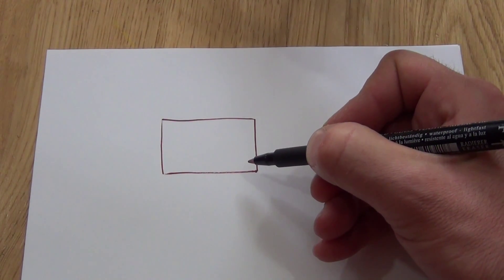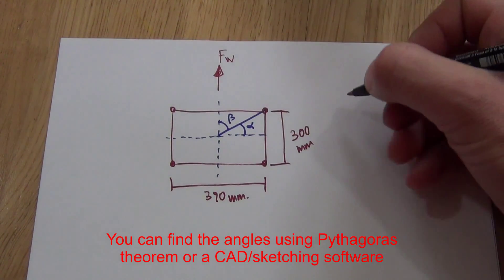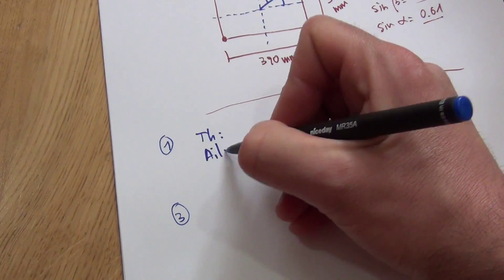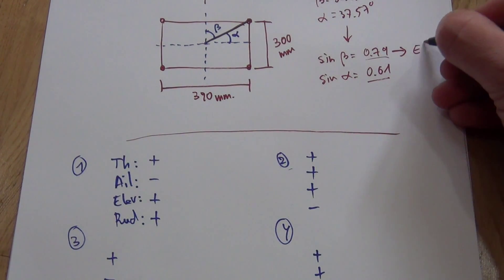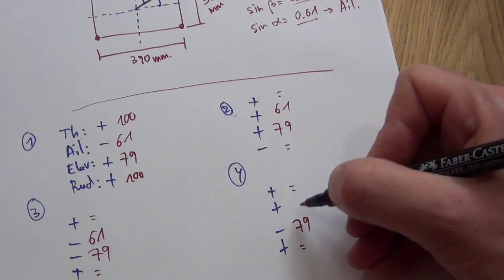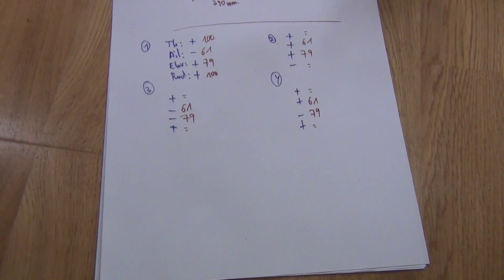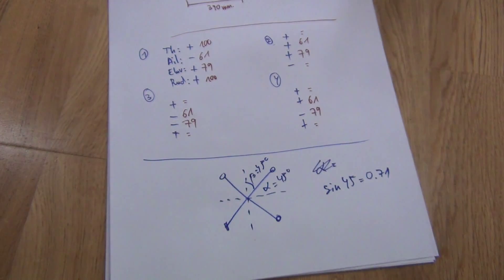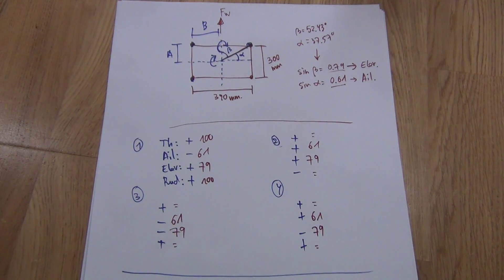Find mixer editor values for non-listed multirotors on KK2.x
This video shows in a synthesized way how to find the values to plug into the mixer editor for H and other quadrocopter frames with a rectangular motor configuration which are not listed in the pre-defined configurations on KK2.x.m For deadcat frames check these videos

The proper values in the mixer strongly affects the overall multirotor behavior thus it is highly recommended to plug the proper numbers there.

By the way, there is little mistake: the values for motors 3 and 4 must be exchanged. What I say about keeping the signs in the KK2 board unchanged is correct. I just mixed them up when copying the signs from the board to the paper since the motors are numbered clockwise in the quad but not in my paper.

PS: in an H frame like I have, there is an asymmetric inertia also due to a significant mass portion placed along the longitudinal axis and the software assumes both axes have the same, or similar inertia (i.e. most of the mass centered in the center of the frame). This means that even with the proper geometric values plugged in, in an H frame the pitch will still be more 'sluggish' than the roll. Assigning some extra power (that is, increasing the value found) in the elevator fields of the mixer editor might just compensate for that but I haven't tried yet.

Happy flying!!